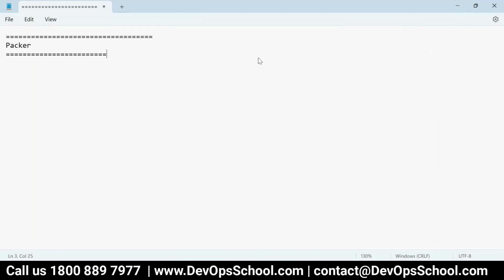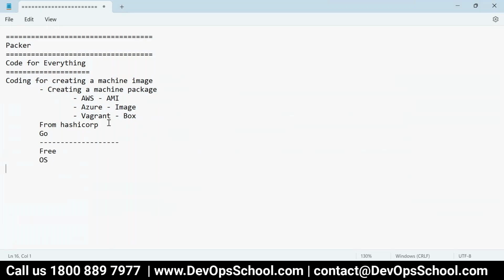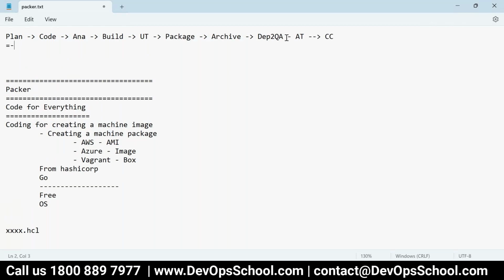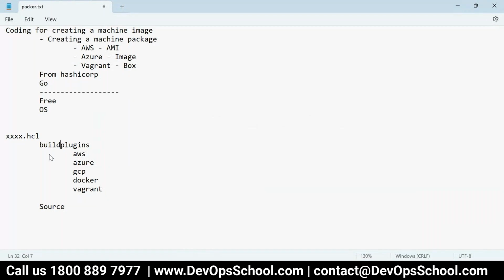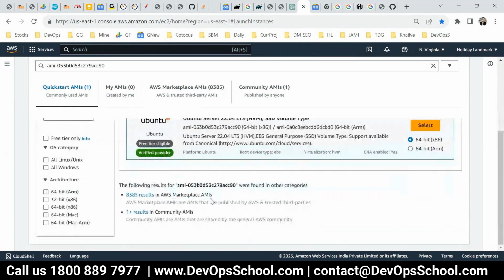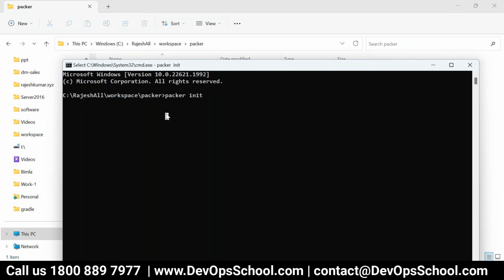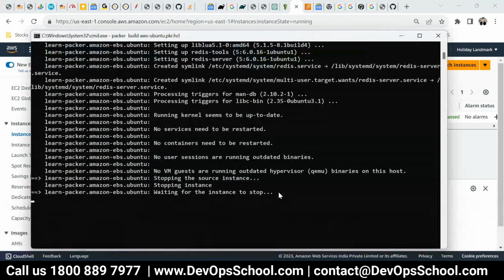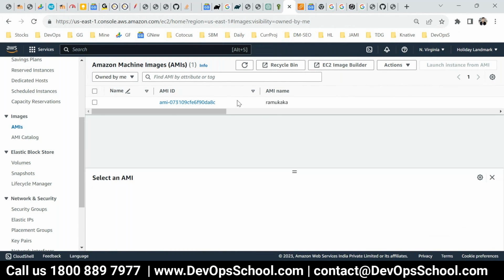Packer Tutorials for Beginner with Demo Part-20 - 2024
Agenda
👉 Project Overview – Brief introduction to the current packing project.
👉 Goals and Objectives – Define key milestones and targets.
👉 Team Assignments – Allocate roles and responsibilities.
👉 Material and Resource Planning – Discuss material availability and resource needs.
👉 Timeline and Deadlines – Set specific deadlines for each phase.
👉 Quality Control – Establish standards and processes for checking quality.
👉 Logistics and Shipping – Plan transportation and delivery schedules.
👉 Safety Protocols – Review safety measures for packing operations.
👉 Issue Resolution – Address any challenges or concerns from the team.
👉 Next Steps and Follow-up – Summarize action items and schedule the next meeting.

- Private video is only available for 399 Plan.

Top 10 Certifications in the world
1. DevOps Certified Professionals (DCP)

2. Site Reliability Engineering Certified Professionals (SRECP)

3. DevSecOps Certified Professionals (DSOCP)

4. Master in DevOps Engineering (MDE)

5. Kubernetes Certified Administrator & Developer (KCAD)

6. GitOps Certified Professional (GOCP)

7. Master in Observability Engineering (MOE)

8. MLOps Certified

9. DataOps Certified Professional (DOCP)

10. AiOps Certified Professional (AIOCP)